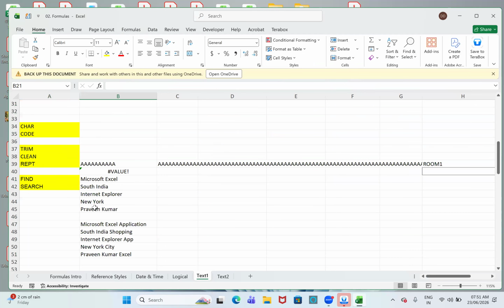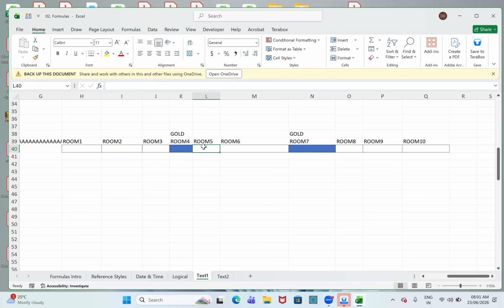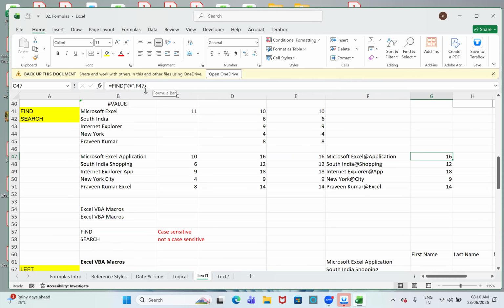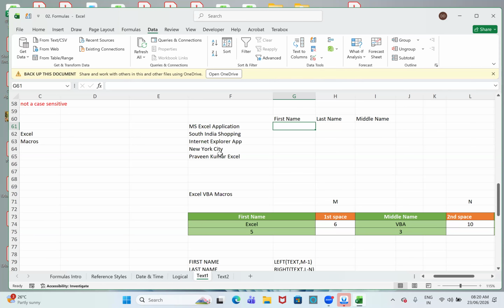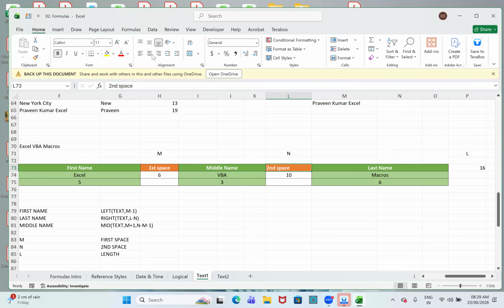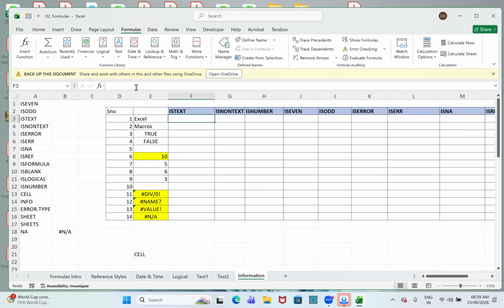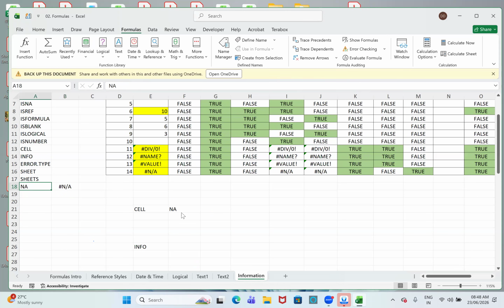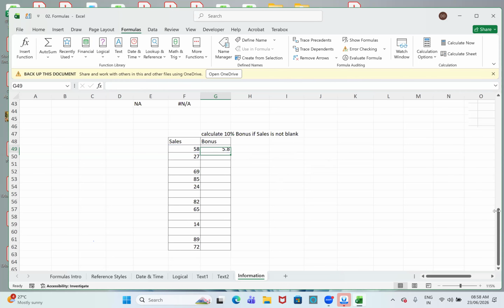Excelytics | B00756 | Adv Excel | Day 10 | 23-06-2026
Batch: B00756
Course: Adv Excel
Day: 10
Trainer: Devi Ma'am

Excelytics – The Analytics Hub
Private learning content for enrolled candidates only.

⚠️ Sharing, downloading, or redistribution of this video is strictly prohibited.